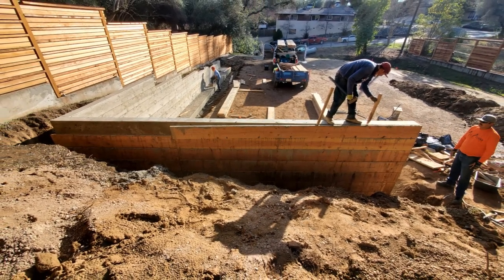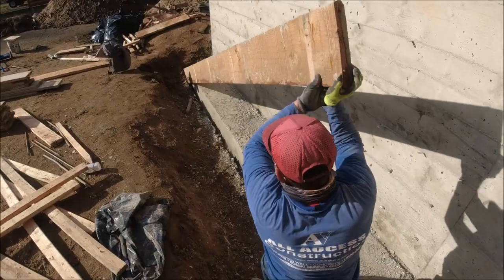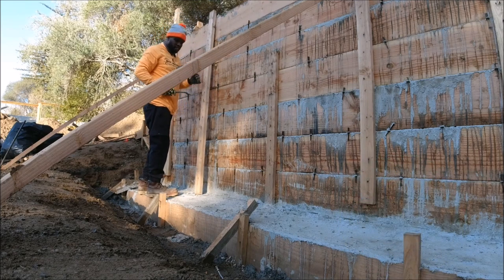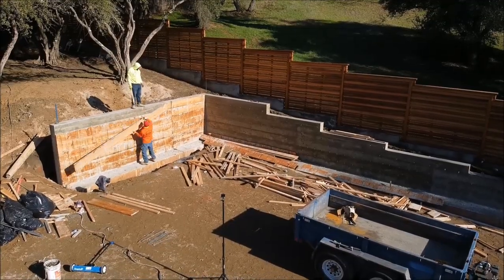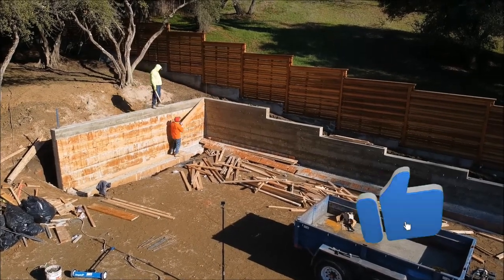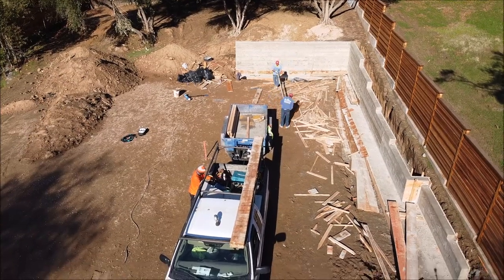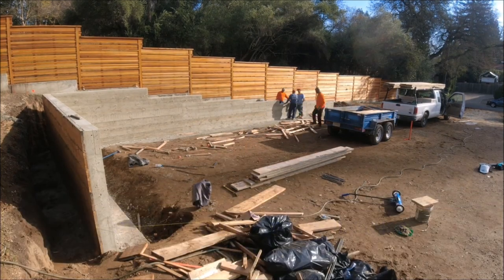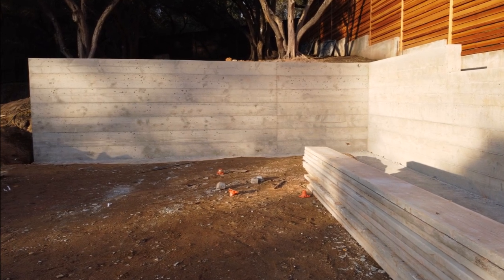🔊 Stripping Concrete Retaining Wall | Who's Going Clean This Mess‼️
2020 is almost in the books – what a year! In this video, we’re stripping a recently poured concrete retaining wall. Nothing too complicated here, just some gloves, a hammer, and a sledgehammer to get the job done. We’re keeping the narration light on this one, so sit back, relax, and enjoy.

We also brought out the drone to give you a different view of the work, and you’ll get to see my homie Louie out here in Sac trying to help – until he realized he had fresh kicks on! If you need junk removal or site cleanup in the Sacramento area, hit him up (his info is below). In the Bay Area, check out Bay Hauling out of Vallejo.

Check out Part 1 below to see how we built the back of this retaining wall.

Why Us?

Do you have a retaining wall or another concrete project in mind?

Need a consultation? If you're in the San Francisco Bay Area or Sacramento, give us a call or schedule online. We’ve got you covered! Not in our area? No problem—we offer consultations where we review your plans, check contracts with local builders, and even provide takeoff estimates to help guide your project.

Remember: It’s cool to ask for help and hang around positive people; if you wake up with good intentions, everything will be alright.

🎯FAQs

🎯Who Is All Acces?

Whether it’s CMU (Cinder Block), Keystone, Pavestone, Allen Block, Baselite, Belgard, Redi-Rock, Versa-Lok, Wood, or Soldier Pile (Steel Beams), we’ll get your retaining wall done right.